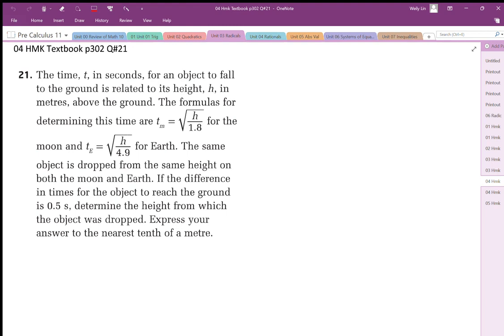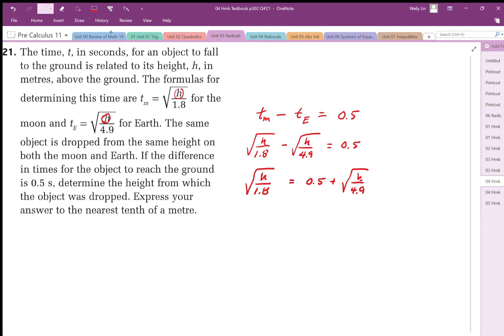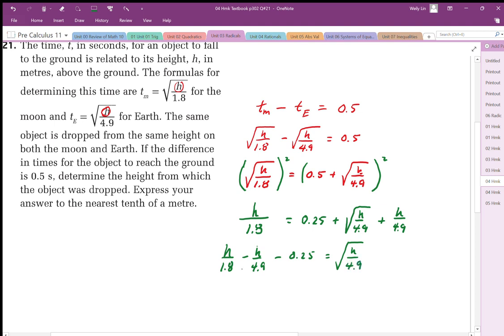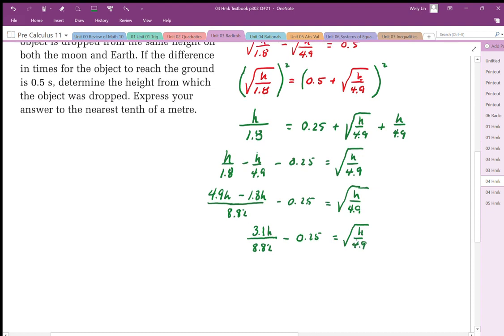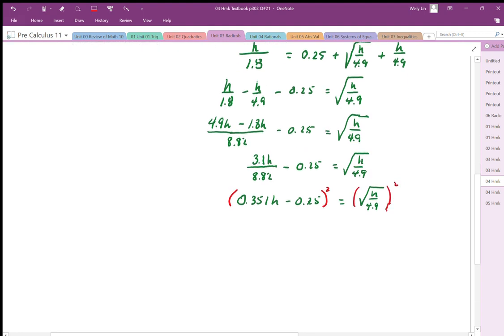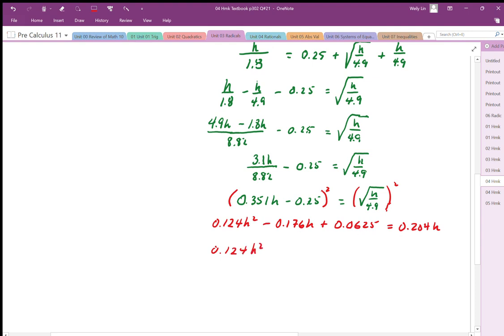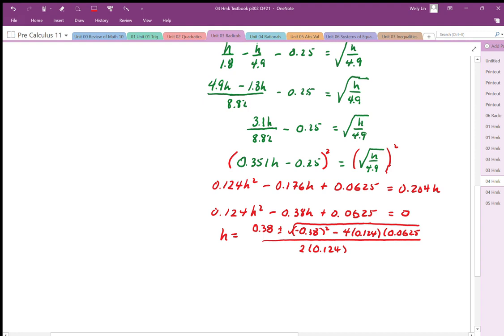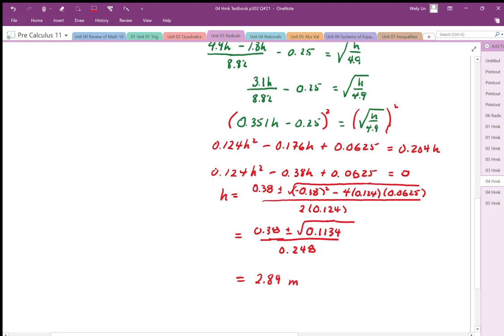04 Hmk Textbook p302 Q#21